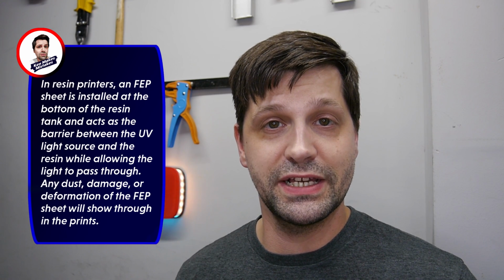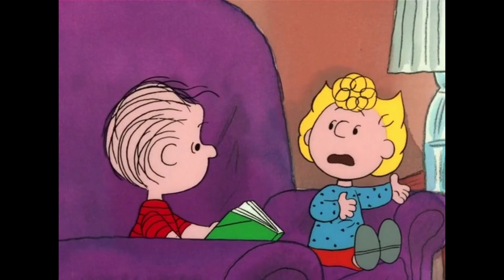Miniature Proton Pack - Final Touches (terrible technique, AWESOME result)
I printed an awesome proton pack out of resin, and the paint job also came out great. But I didn't have a neutrona wand, ghost trap, backpack frame, or pedestal for it, so here I go finishing the project. A major defect in printing becomes a major design element, a very dumb decision in texturing magically turns out great, there's a ton going on here.

3d Printers:
Robo3D R1+
Matterhackers Pulse with Olsson Ruby nozzle
Monoprice Mini Delta
Monoprice Maker Select Plus
Lord Chungus Humongous (heavily modified Geeetech A20M)